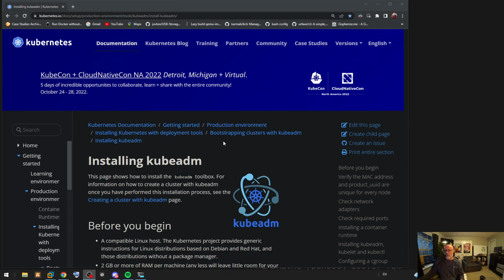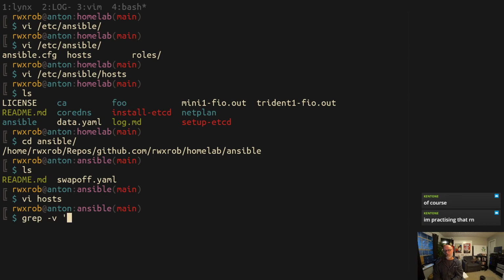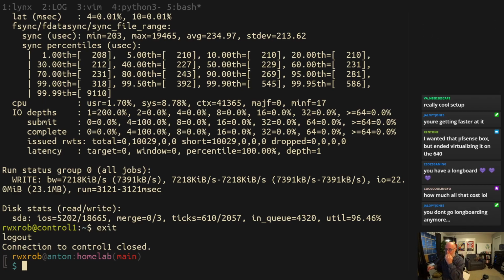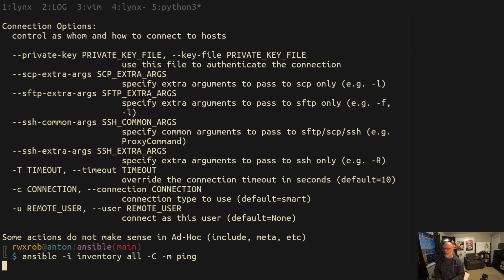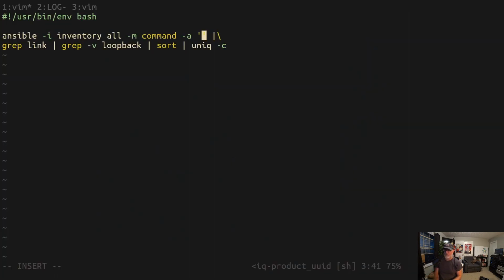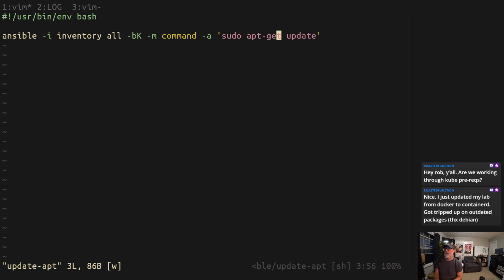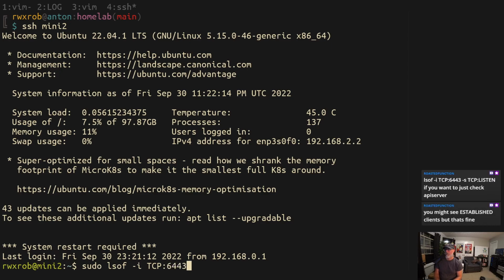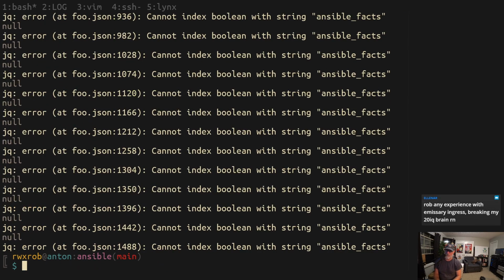🐧 Linux 🏡🖥 Homelab Init - Install Kubernetes from Scratch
Getting ready to install Kubernetes installed (slowly) with Ansible adhoc scripts on 30 machines at the same time. Disabling swap. Checking to be sure ports and uuids are good. Using bash to write inventory file. You'll want to fast forward a lot through some of the rabbit holes and irrelevant talking.